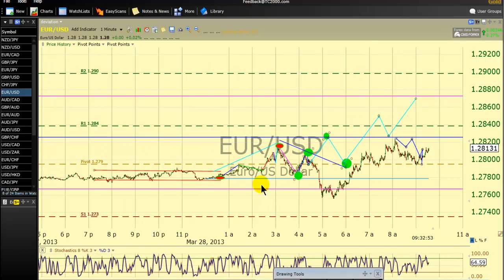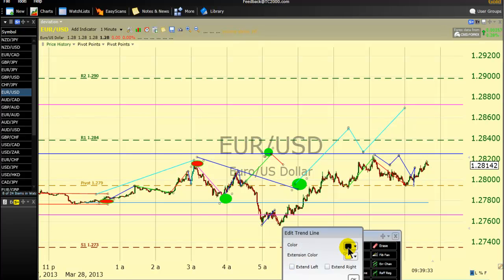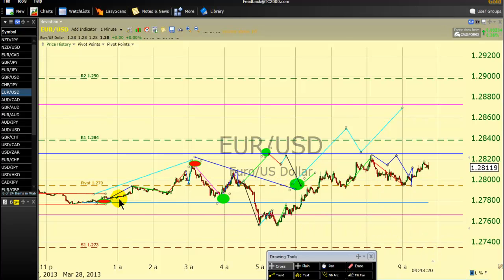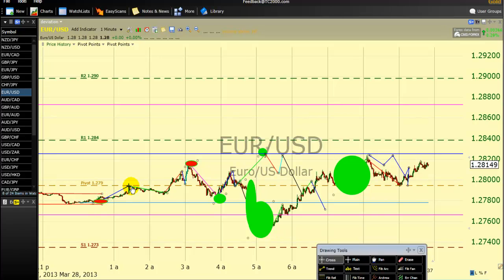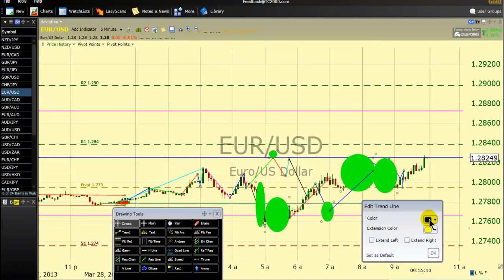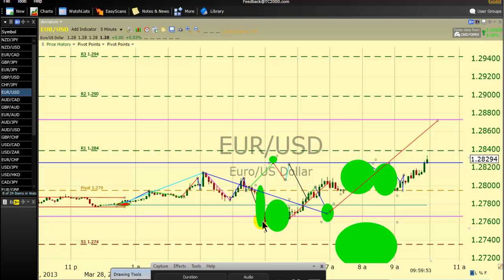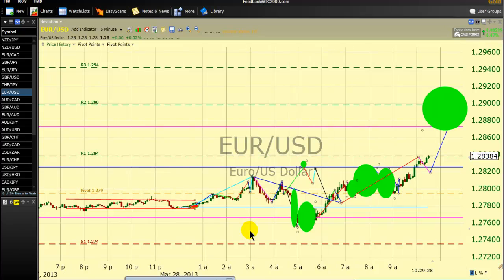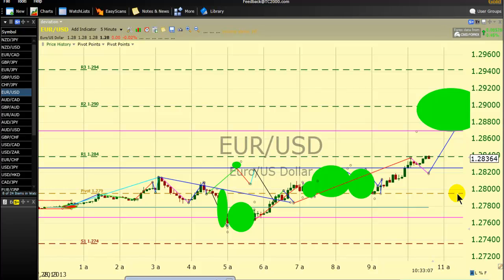How To Day Trade Using Elliott Wave Like An Eagle Part 3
Real times day trading on five minutes chart using Elliott wave part 3

goo.gl/B5HLQP